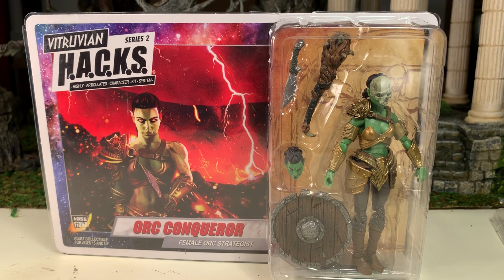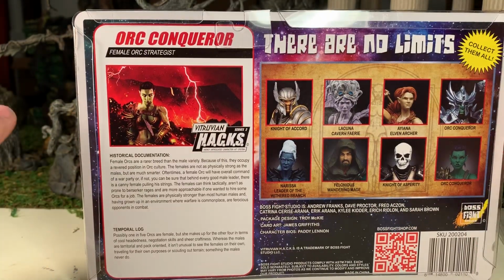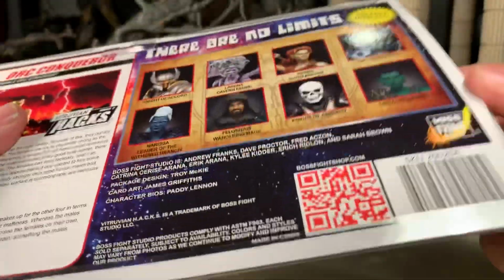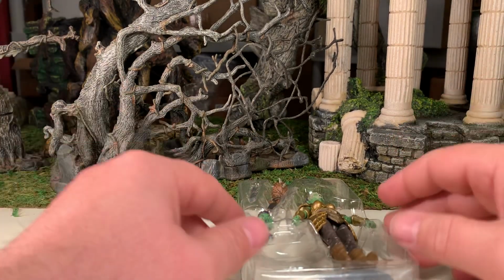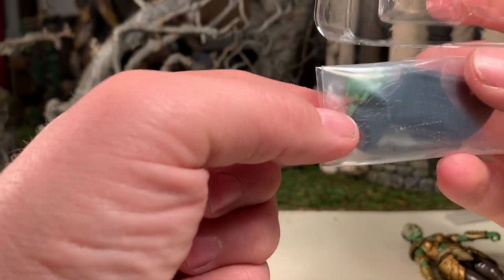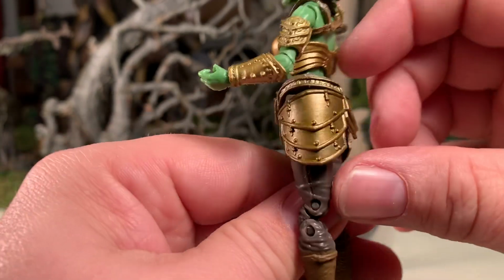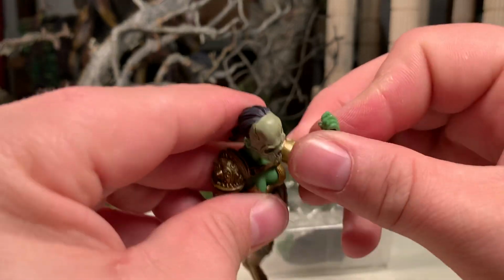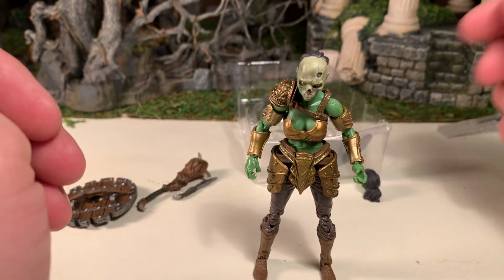Orc Conqueror Female Strategist Boss Fight Studio Vitruvian Hacks Review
Great figure, and a must for your Orc army